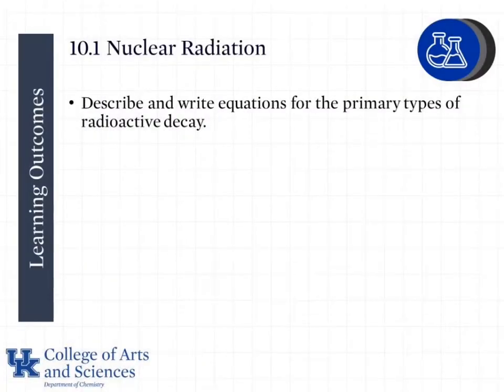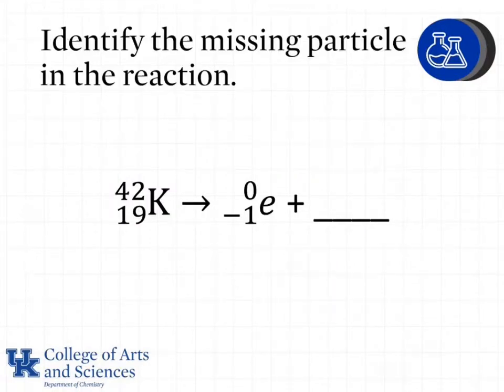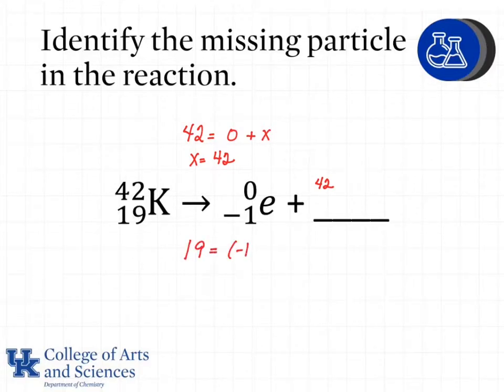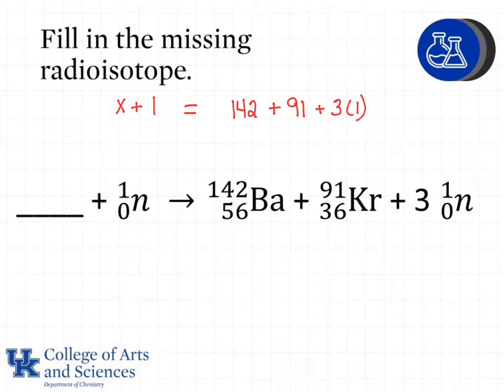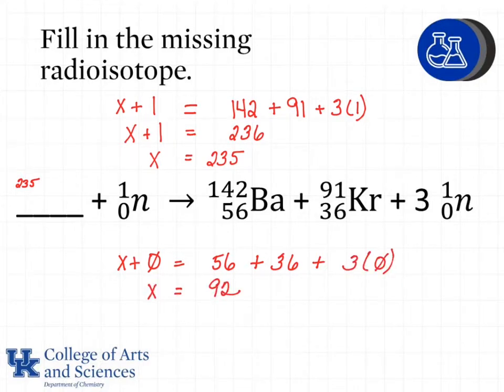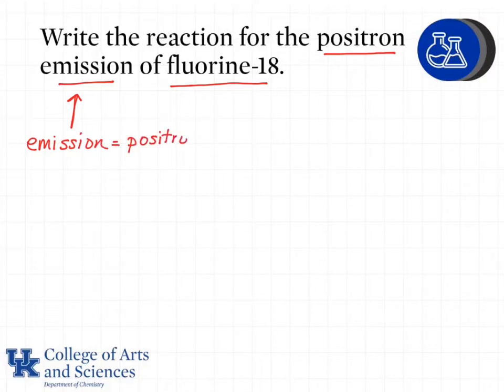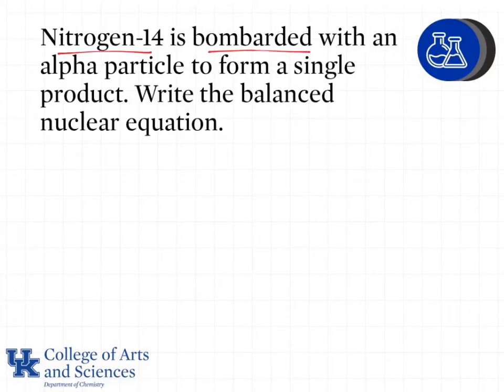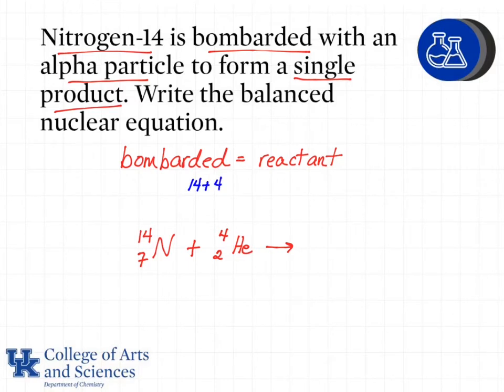10 1b Nuclear reactions prproj